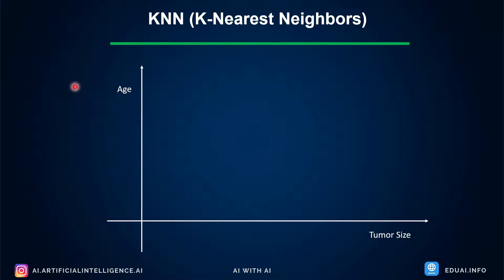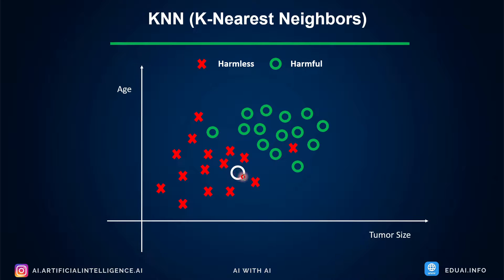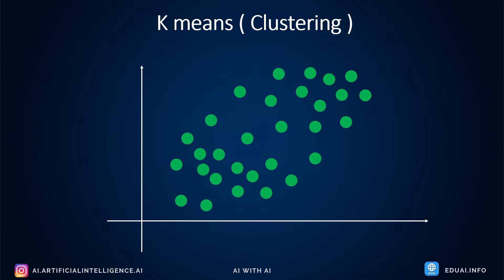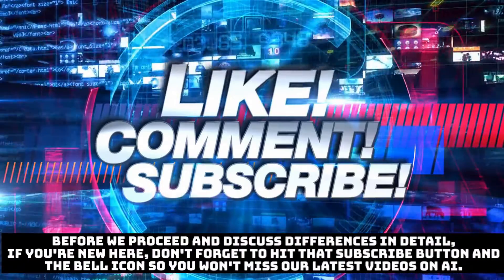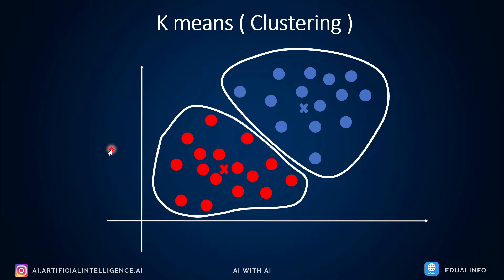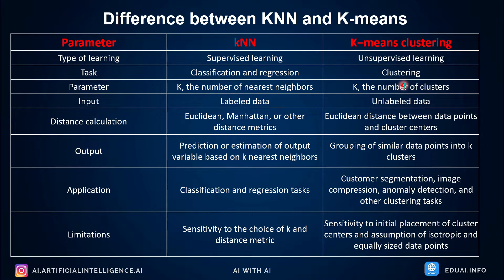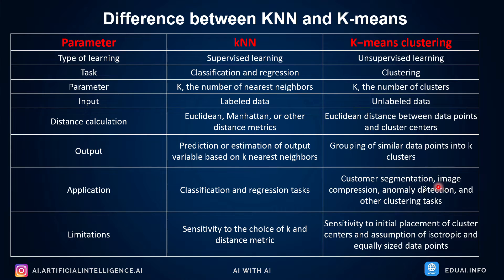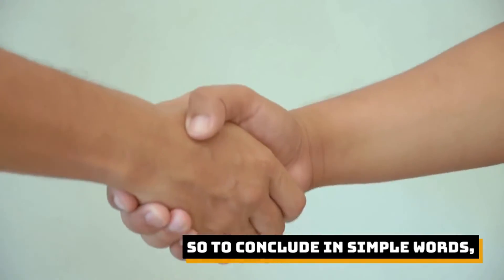Difference between K-Nearest Neighbor and K-Means clustering - Part 2 | AI with AI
In this video, we will understand the difference between K-Nearest Neighbor and K-Means with example